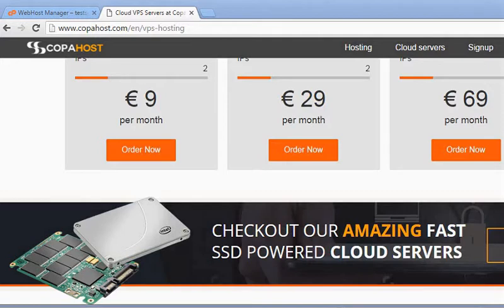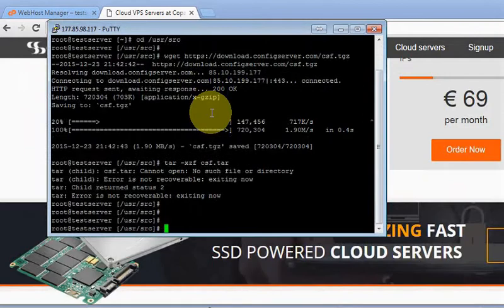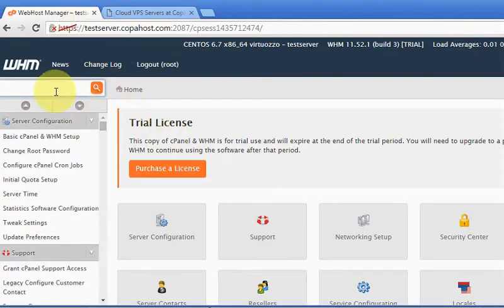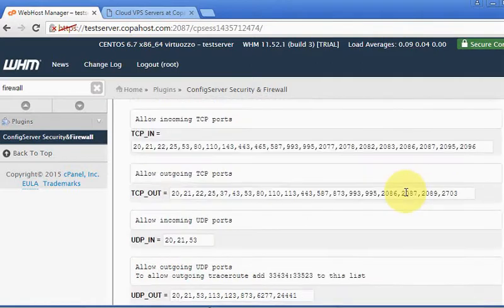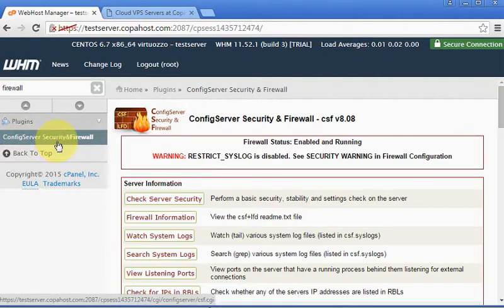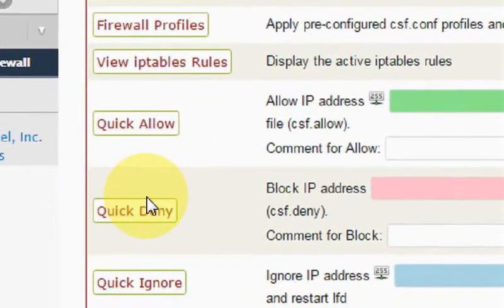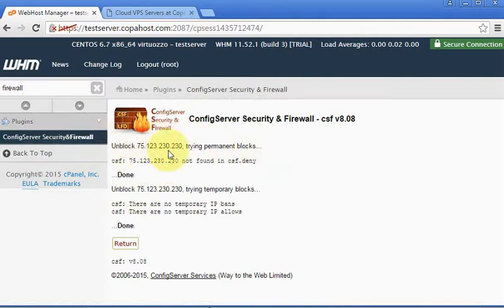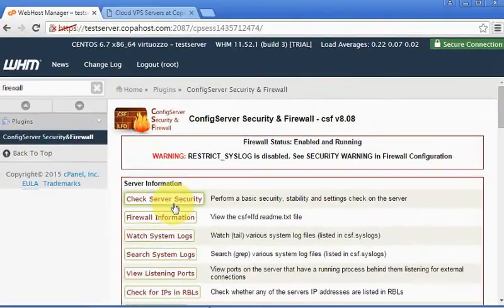How to install CSF Firewall in cPanel | Linux CSF firewall installation in Centos | Iptables cPanel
In this tutorial we are going to teach you how to install the CSF firewall in your cPanel server.The CSF firewall installation is quite simple and quick. Linux CSF firewall is a great appliance, like a front end to iptables in cPanel. How to use CSF firewall in cPanel, configure csf firewall and csf firewall installation. After finishing the firewall install, we will show the csf firewall configuration in cPanel.

This video was made using a VPS Hosting from Copahost. It works also with dedicated servers using cPanel.

This tutorial applies either for VPS servers or for dedicated servers.

First of all we're going to open the SSH connection to connect to our server.
We are going to use PuTTY which is our favorite SSH client. Open a connection.

Let’s login as root. Now we're inside the root server. We're going to the folder usr/src.

After download let’s expand this.
Use this command: # tar -xzf csf.tgz
Now we're going to answer the new created csf folder and then we're going to issue the installation. Just # sh install.sh

Now the installation is completed. We must perform a test whether we have all the IP tables modules by running this command.
# perl /usr/local/csf/bin/csftest.pl

It is ok. Csf performed some tests. We have the standard IP tables modules and it resulted. Csf should function on this server.
csf is already successfully installed. We're going to WHM inside our cPanel fot we can configure our firewall inside cPanel. Just a note: csf full works in a standard server without cPanel, is not a problem. But csf brings some very nice functions for us to use in cPanel, so very nice too.

Inside our WHM, we're going to come to this search (see timecode 4:01) and then type “Firewall”. You'll find these options ConfigServer Security&Firewall.

Ok. We're now inside the configuration of csf inside our cPanel, and we must pay attention to this:

Firewall status enabled but in Test Mode. What does it means?
There will be a crown jar to reset the firewall every five minutes and this is important if we do anything, lets say, if we block any important port it will automatically undo the changes.

Afterwards we need to, after finishing the configuration, we need disable the test mode, otherwise the firewall we have no action here.  The first configuration is that one (see timecode 5:07). Click in “firewall configuration”. This area is quite big. There are several options. We'll focus just in some of them.

Here (see timecode 5:07) is the testing option If we set to 0 csf we're entering production mold and the test mode will be removed. The changes will be in production. So, lets keep this in 0 so that we can enable our firewall.

Afterwards we can scroll a little to IPv4 Port and now in this options we have TCP IN and TCP OUT. Here (see timecode 5:59) we must configure all the ports... that we need to allow traffic in, and here are the ports we need to allow traffic out. So lets say you need  MySQL to be able to receive remote connections.

Keep reading bellow...